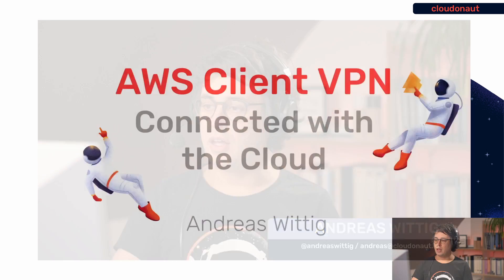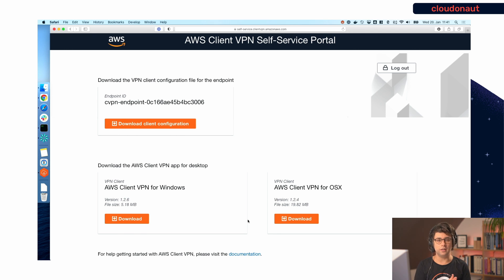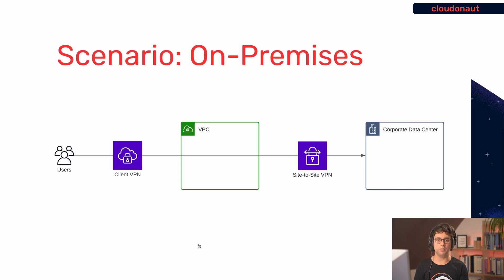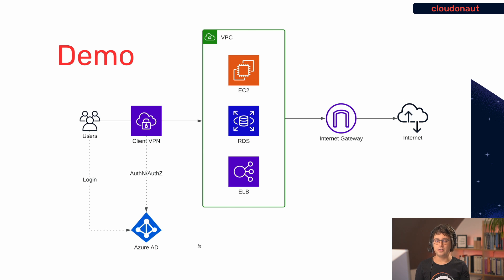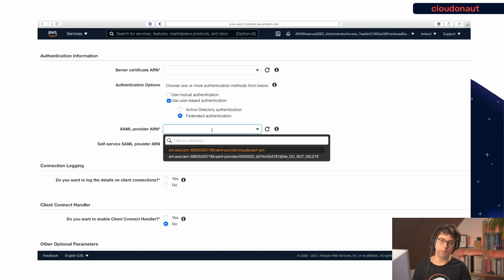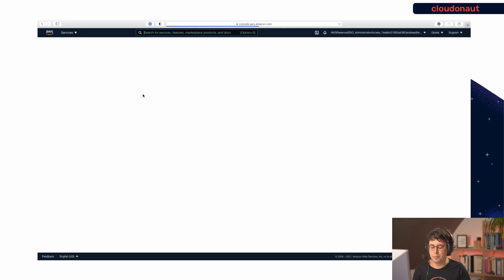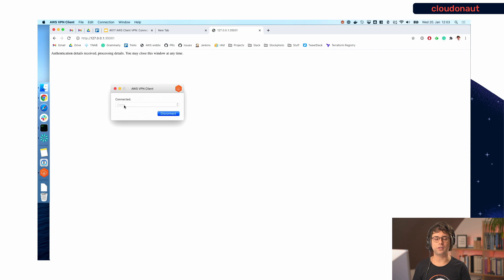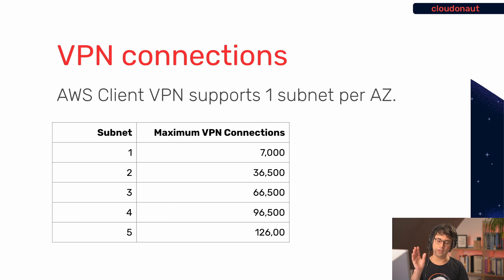AWS Client VPN: Connected with the Cloud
AWS Client VPN provides secure client-to-site connections (TLS) enabling users to connect to resources within a VPC. Learn about the scenarios where AWS Client VPN can help. Also, Andreas demos how to combine AWS Client VPN with Azure Active Directory for authentication and authorization.

Chapters:
00:00 - Intro
00:49 - What to expect
01:27 - What is AWS Client VPN
02:43 - Demo: Client VPN & Self-service Portal
04:29 - When to use AWS Client VPN?
07:22 - Demo: Client VPN & Azure AD (SAML)
15:49 - VPN Benchmark
16:29 - Self-signed Certificate: Easy-rsa + ACM
17:13 - VPN Connections
18:13 - Monthly Costs
18:57 - Wrap Up